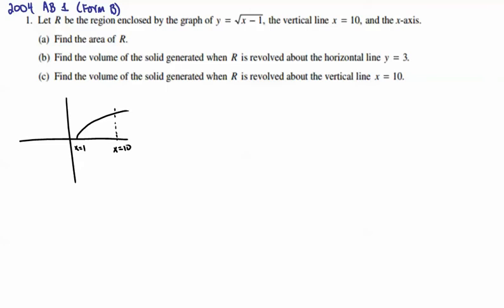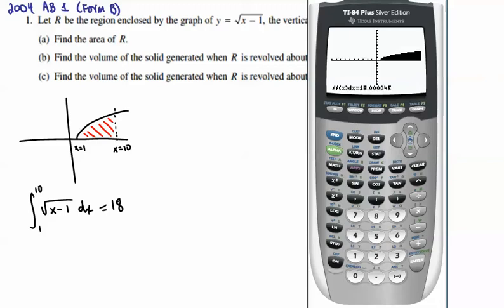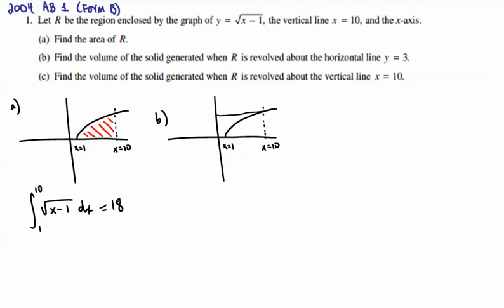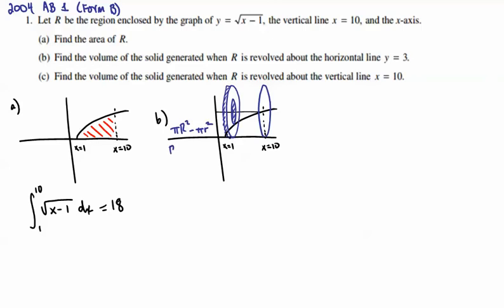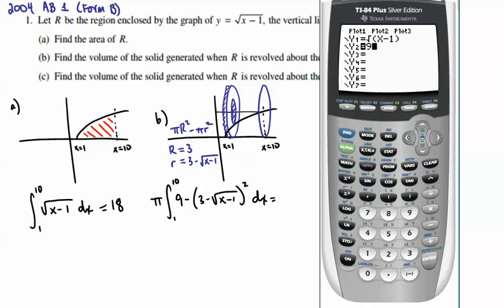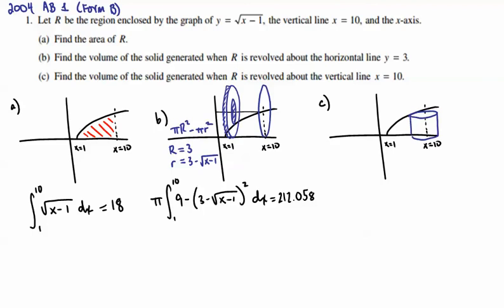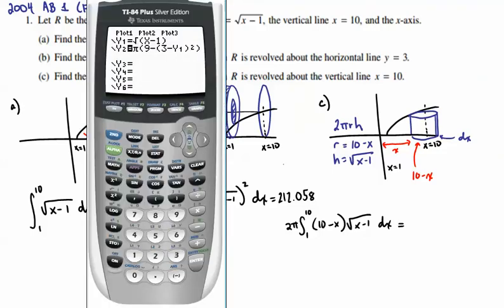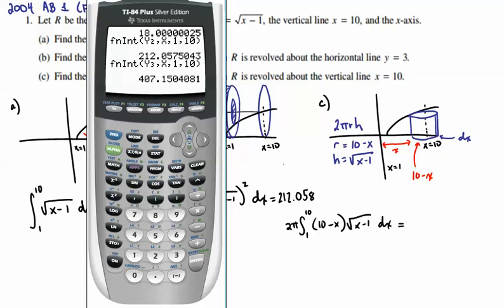2004 AB 1 Form B